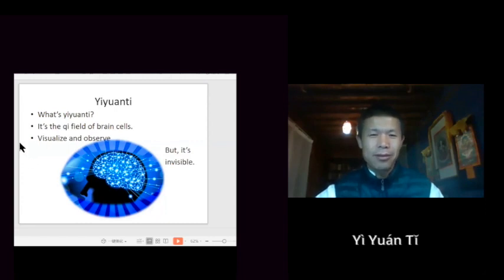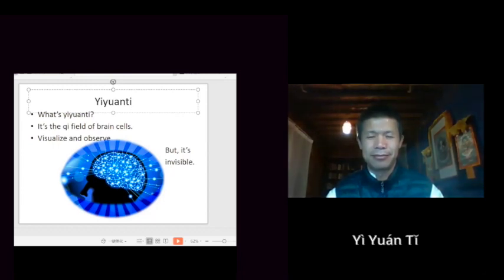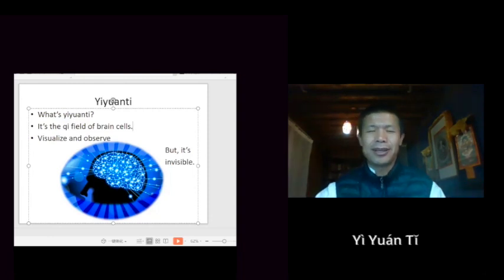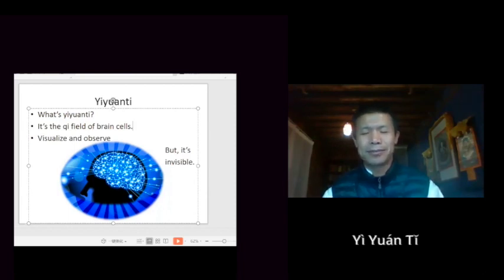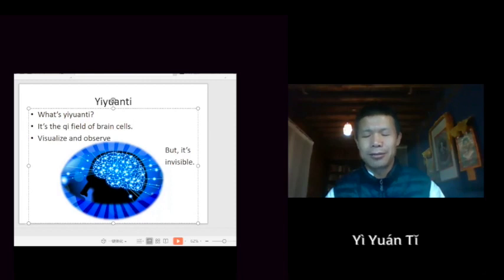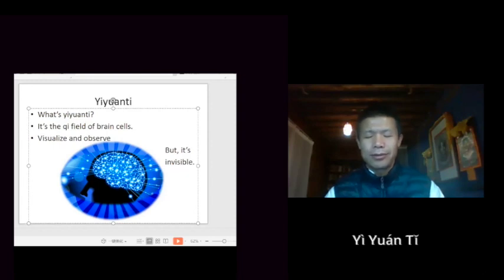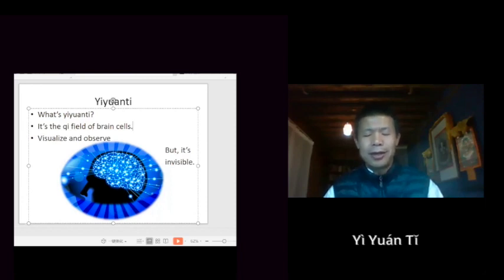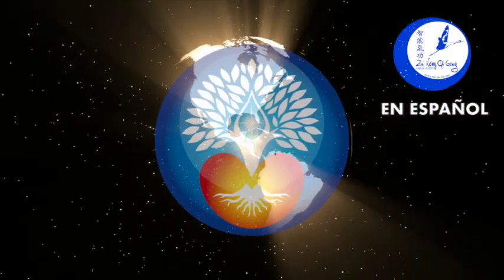YIYUANTI - ¿Quién soy yo? YiYuanTi, la esencia de mi ser - Wei laoshi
La teoría de Yì Yuán Tĭ es el núcleo de la teoría de la totalidad de Hun Yuan. Es la teoría más importante que guía a la humanidad en el camino hacia la iluminación.

Música y voz: Manfred Holub
Letra: Wei QiFeng y Manfred Holub
Logotipo: Andrea Álvarez Tostado
Selección: Nicolas Lovet-Durbet
Edición: Ān Yuè

¡Hao la!